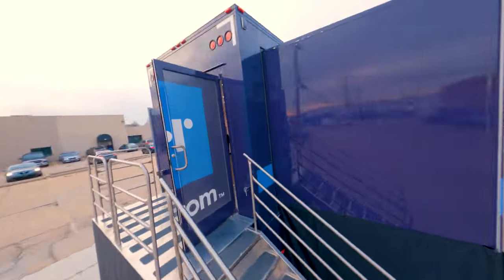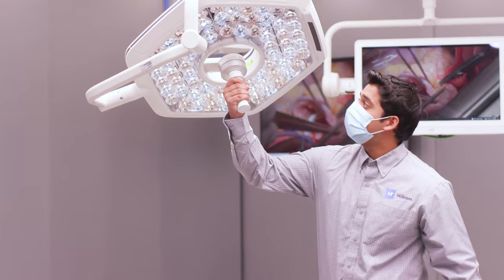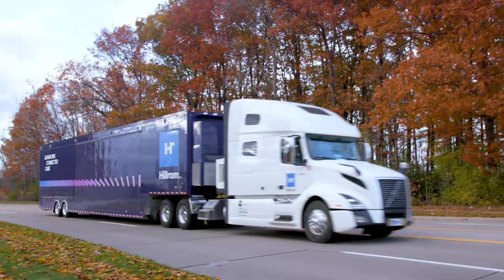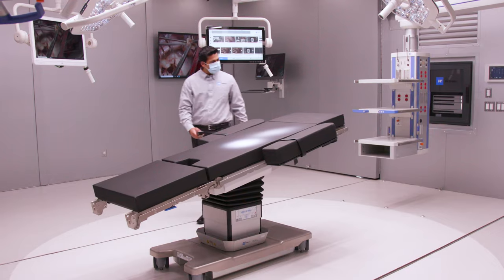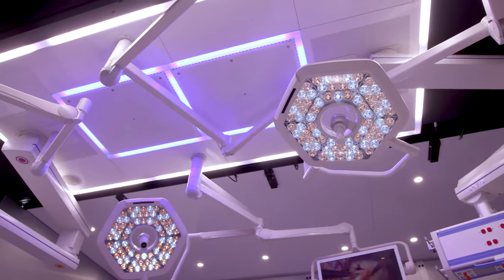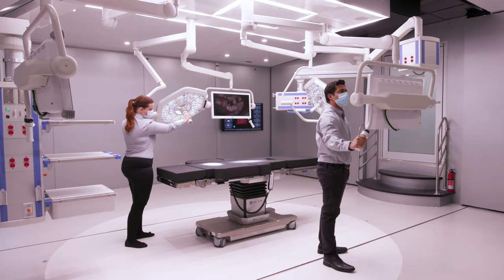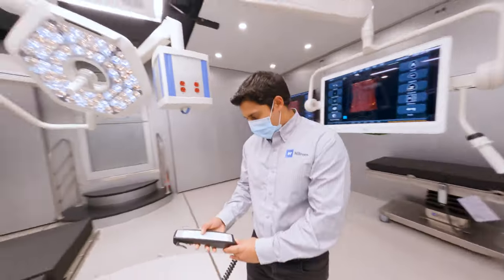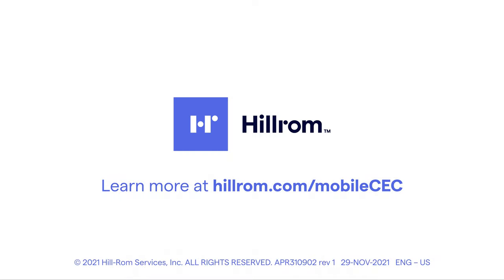Experience Our Mobile OR For Yourself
Our mobile operating room is ready to roll to a hospital near you. See how our mobile customer experience center brings our surgical technology to your doorstep for an experience unlike any other.

Learn more and book your stop on this mobile OR’s tour